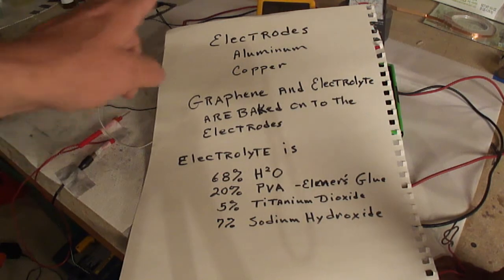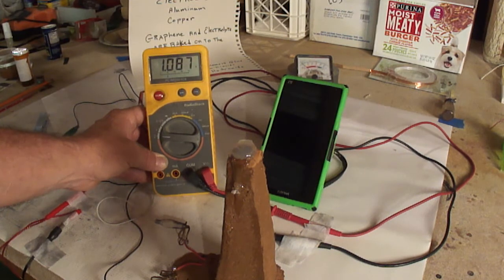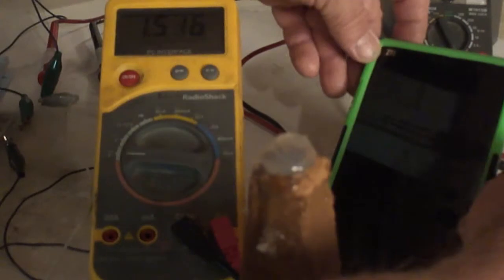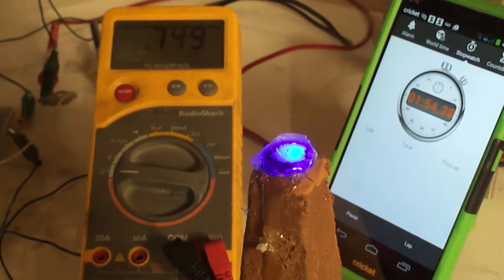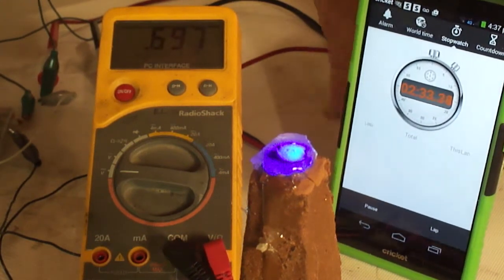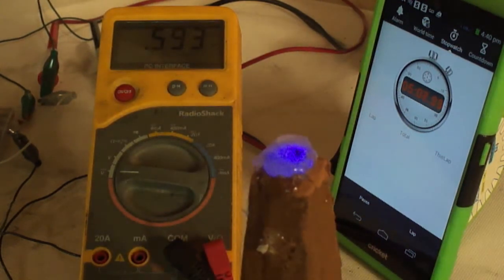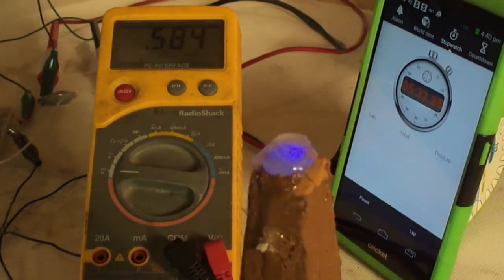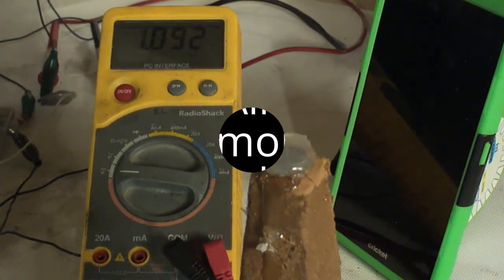Graphene Based Energy Storage Device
How to make a Graphene Based Energy storage Device.